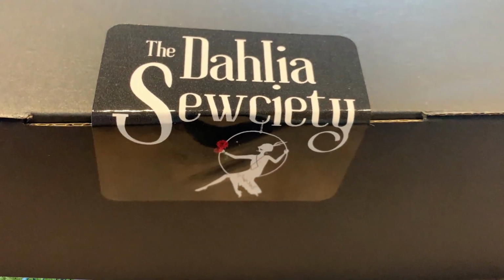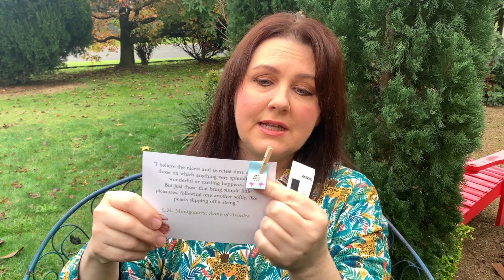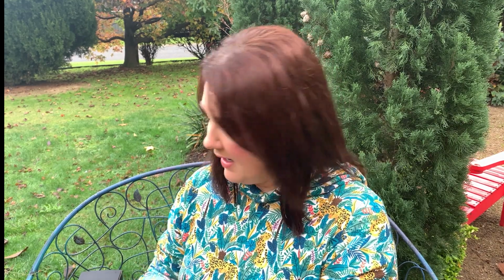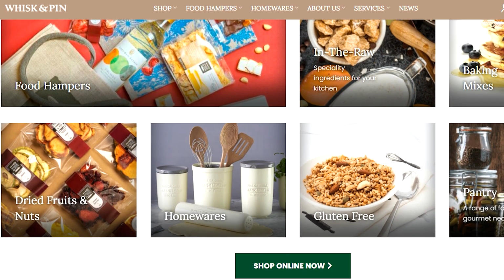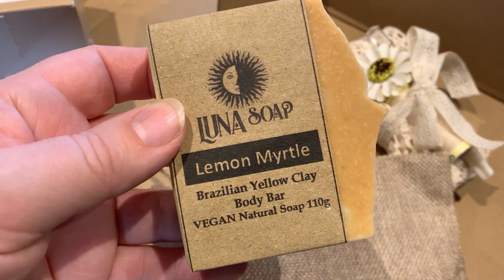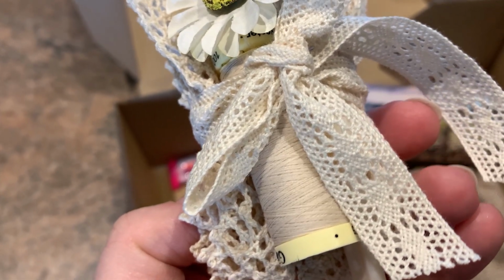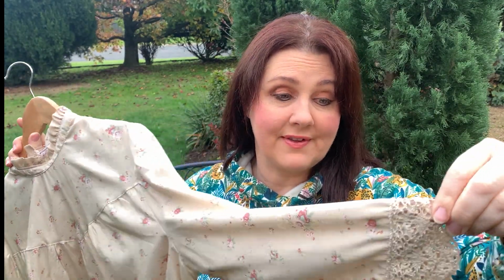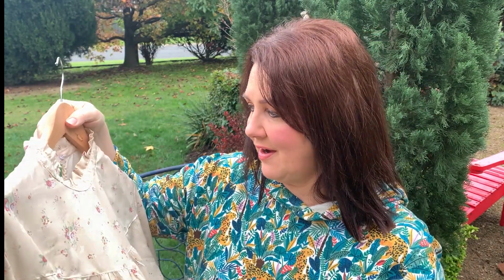Unboxing the June Bespoke Box "Avonlea"- What will next months theme be?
Hello everyone!

I hope you enjoy this months unboxing
The Avonlea!

The July box's theme is "Moulin Rouge" which is launching on the
10th July 7 pm AEST 2022

I can be contacted at